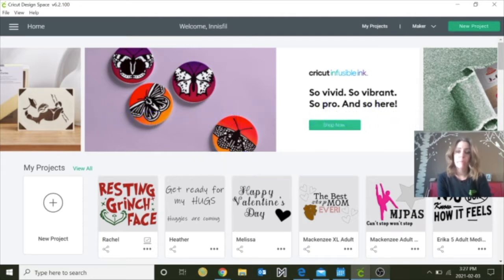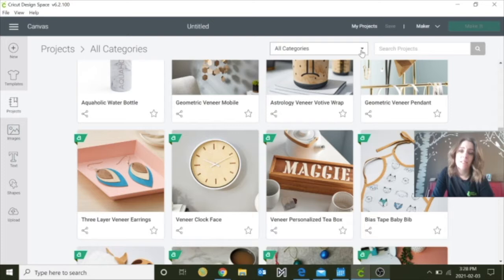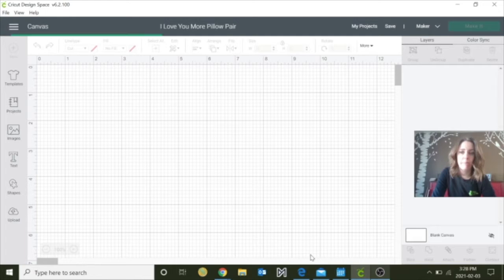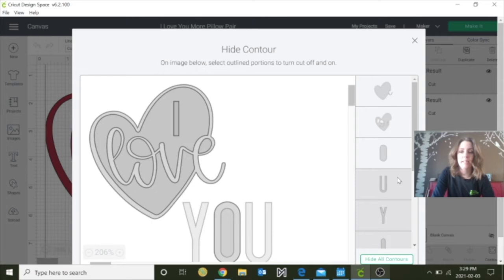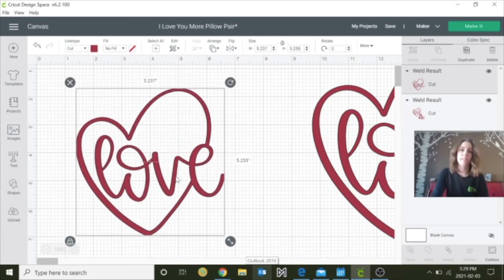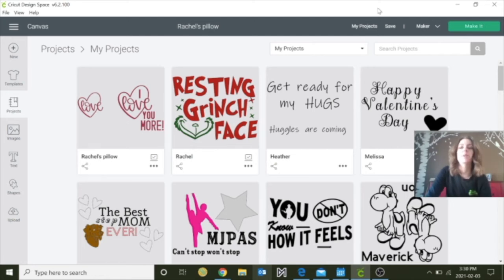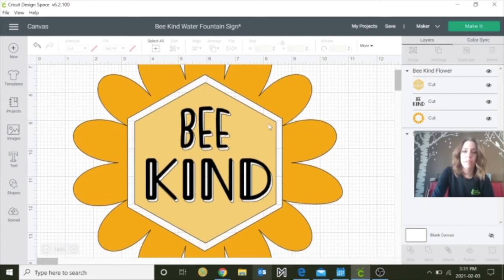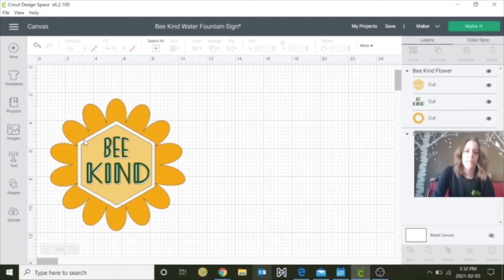hackLAB Tips & Tricks: Editing Projects in Cricut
Learn quick tips & tricks to help you design your next hackLAB project. This week's topic: Editing Projects in Cricut